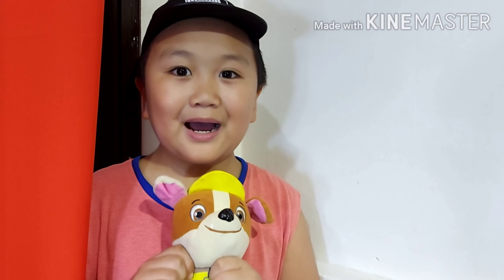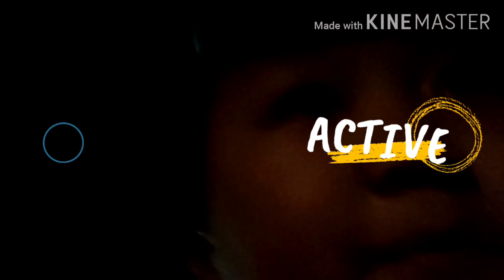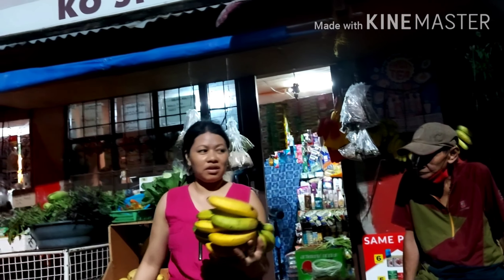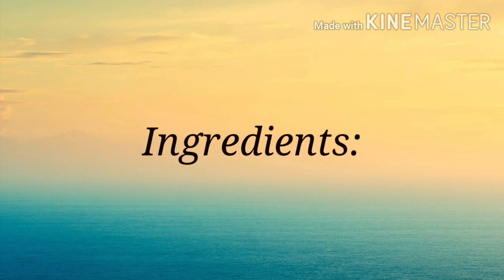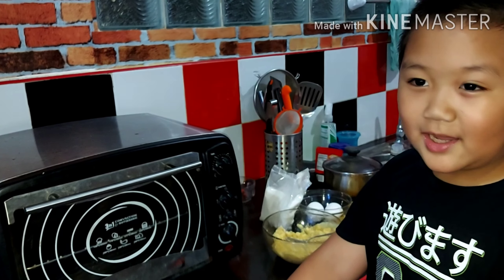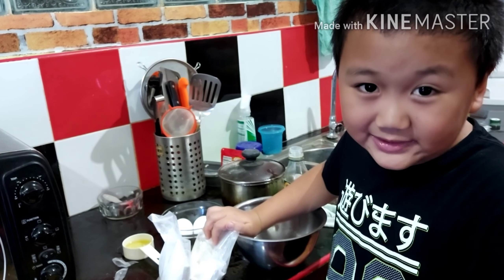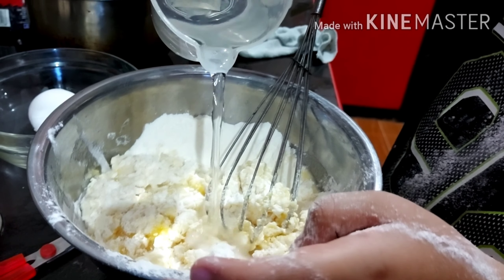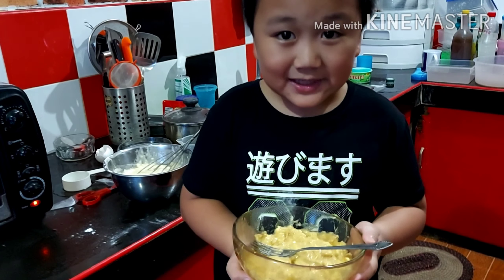How to make a Banana Cake #2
HOW TO MAKE A BANANA CAKE

INGREDIENTS:

3pcs Ripe smash Banana

1 Pack mixed Flour ( can be bought at the groceries)

1tbsp oil

1 cup Water

2 Eggs

Need:

Mixing bowl
Whisk
Pan
Aluminum foil
Oven

PROCEDURE:
Combine the  Flour, oil, eggs,  and mashed bananas.

Combine well for 2-3 minutes.

Pour into a greased loaf pan and  covered it with a foil

Bake in a preheated 325 degree F oven for 1 hour and 20 minutes.